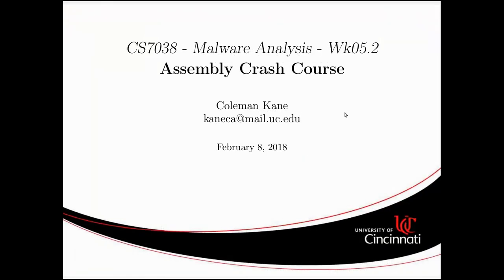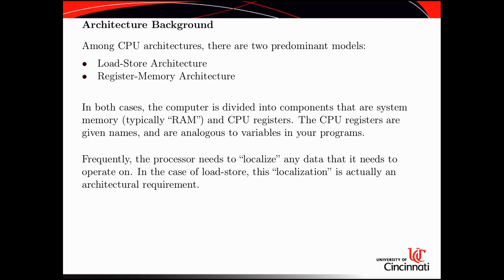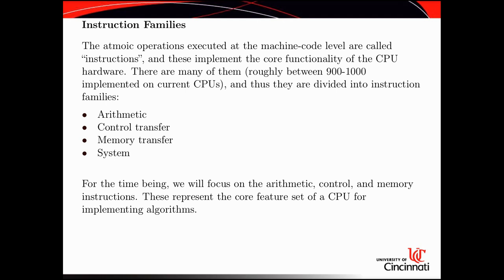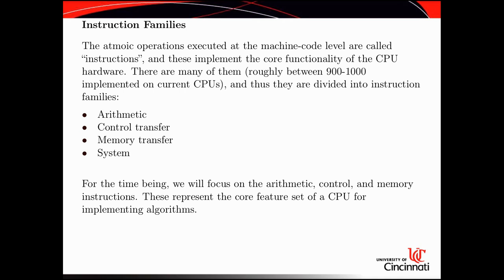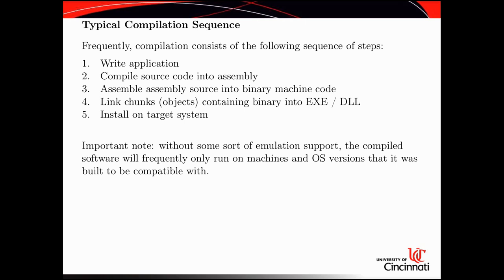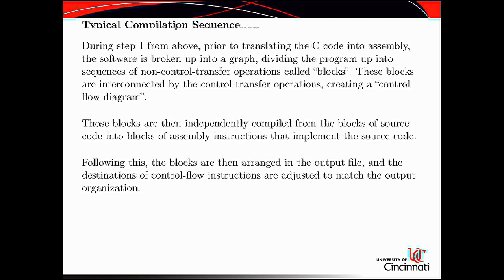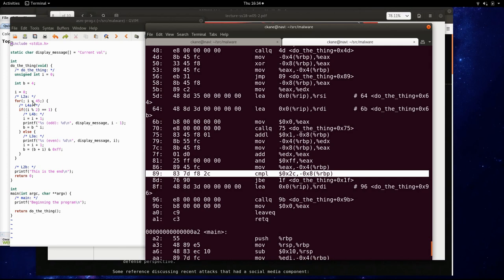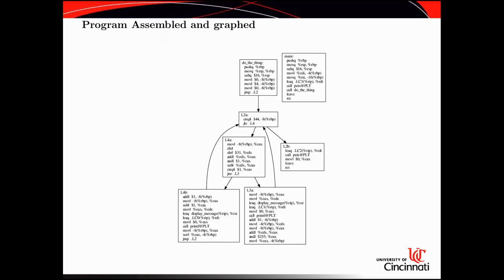CS7038 (Spring 2018): Week 5, Lecture 2 - Assembly Language Crash Course pt 1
Part 1 of my assembly language crash course